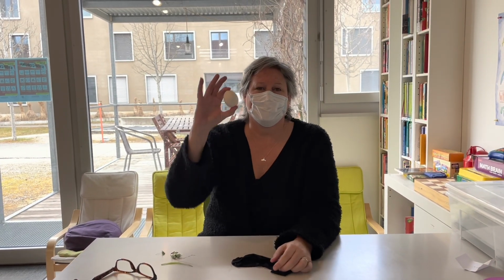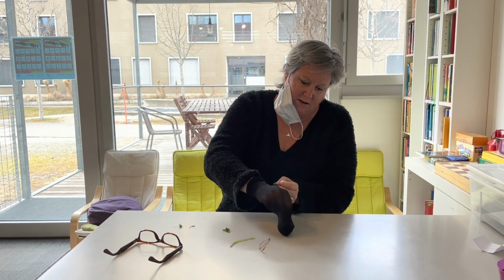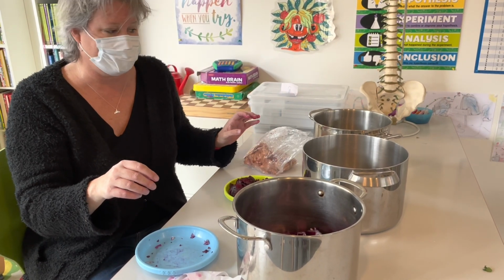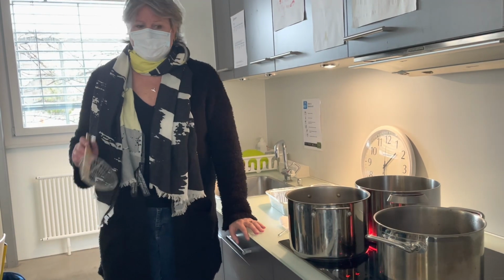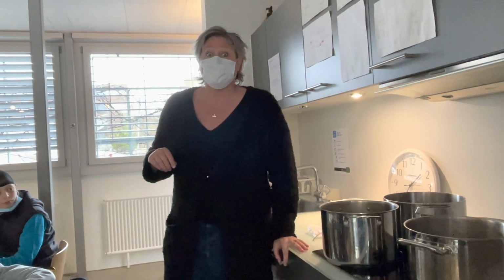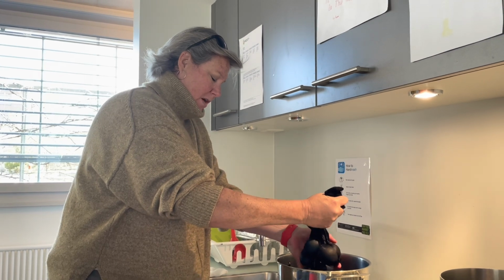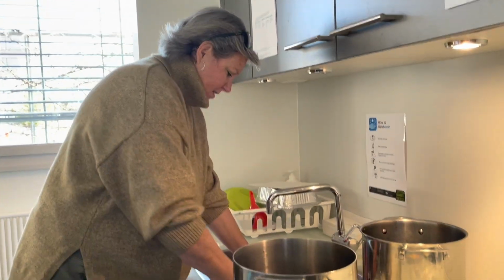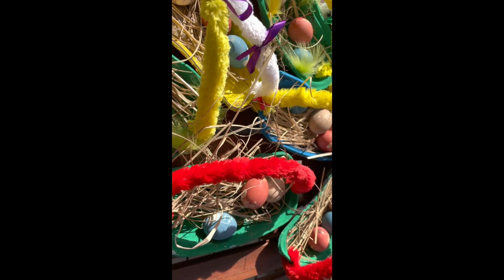Coloring Dying Easter Eggs with Onion Skins, Cabbage and Beets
Natural dying coloring Easter Eggs